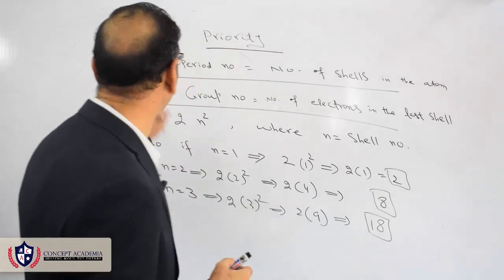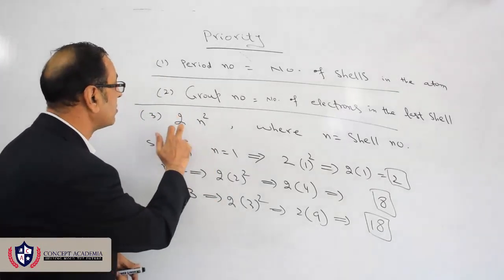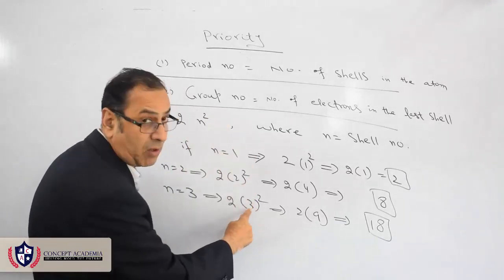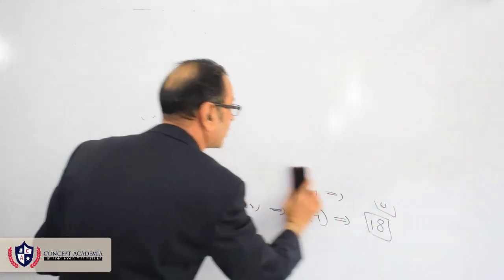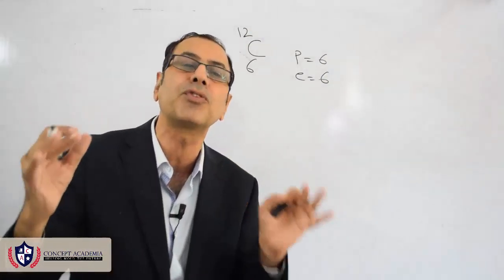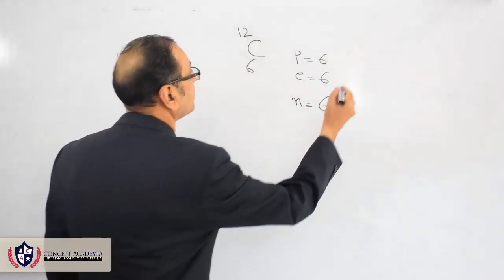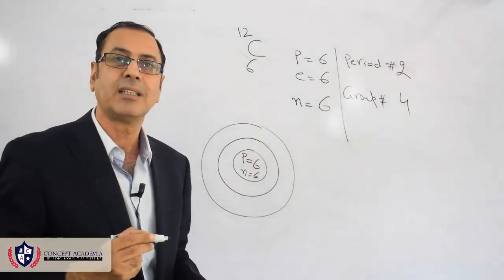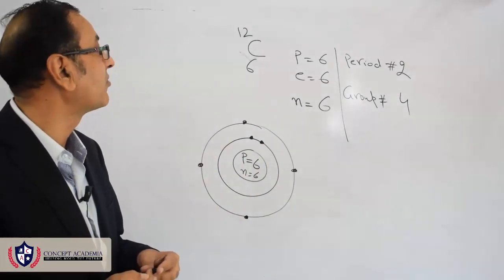How to do Electronic Configuration Part 1 - Nucleus of Atom | Atomic Structure Chemistry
👉 Learning Outcomes:

◾ Electronic Configuration
◾ Periodic & Group Member
◾ 2n2
◾ Examples of Drawing Electronic Configuration

👉 Electronic Configuration:

Arrangement of Electrons in shells around the nucleus is called its electronic configuration.
Here are the three steps enlist below to find an electronic configuration.

1- Period number    =  No. of shells in the atom
2- Ground number  =  No. of electrons in the last shell
3- 2n2  where n = shell no.
So,
 if  n=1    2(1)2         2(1) = 2
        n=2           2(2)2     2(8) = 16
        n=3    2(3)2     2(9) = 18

To find the electronic configuration of an element, let’s assume carbon as an element whose an electronic configuration is unknown.

126C

As, we know  p=6
e=6
and,

 Nucleon no. =  p + n
12      =  6 + n
12 - 6   =   n
          n = 6
So,
  p = 6
e = 6
n = 6

So, as the carbon belongs to period no. 2, and has group no. 4. As we know that the period no. tells us about the number of shells. However, group no. tells us about the number of electrons in its last shell. By keeping in our mind that the 1st shell can accommodate a maximum of 2 electrons, we would be able to find the electronic configuration of carbon.